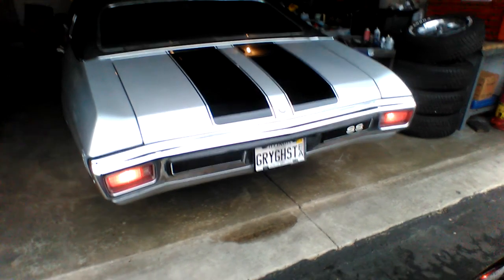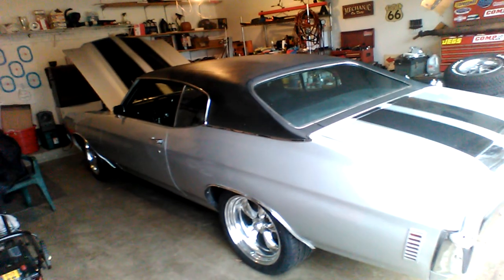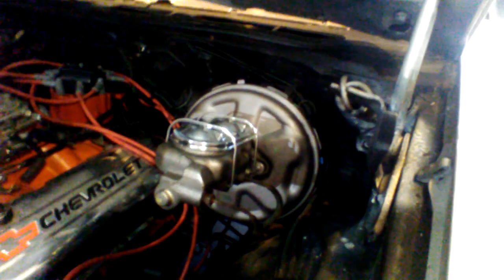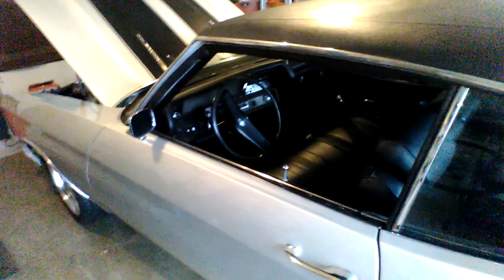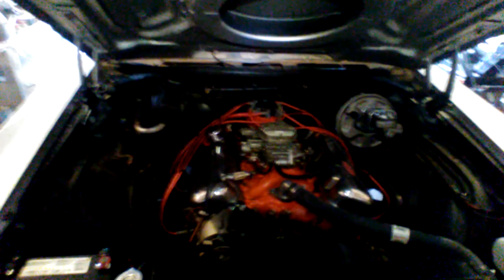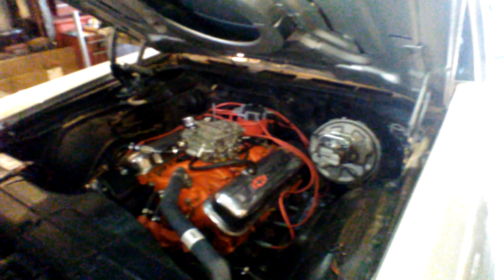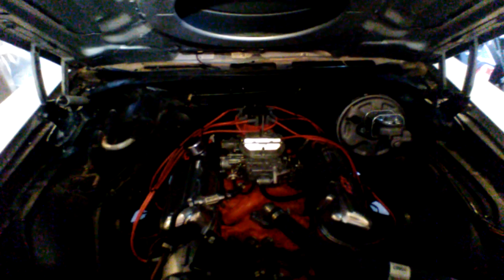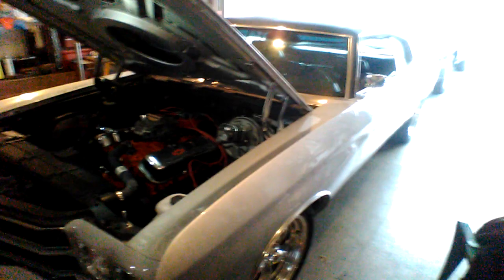1970 Chevelle Brake Stuff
1970 Chevelle Brake Stuff